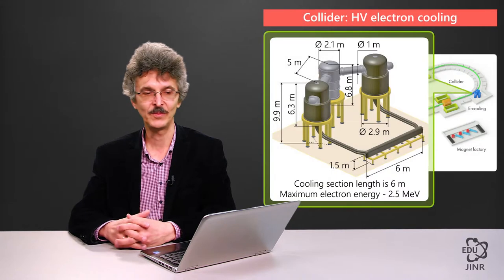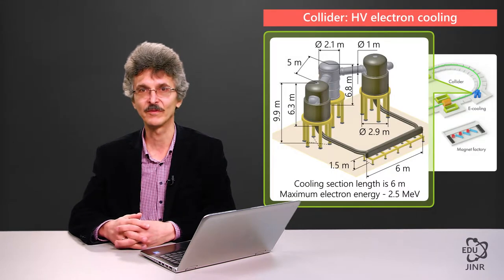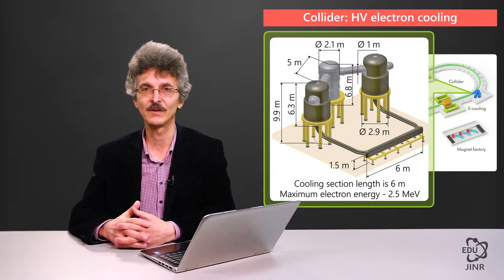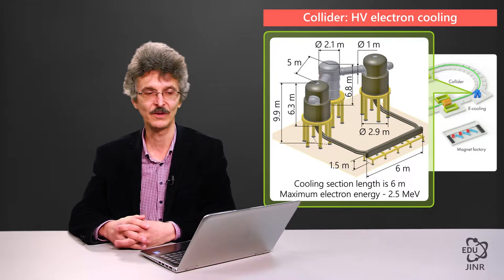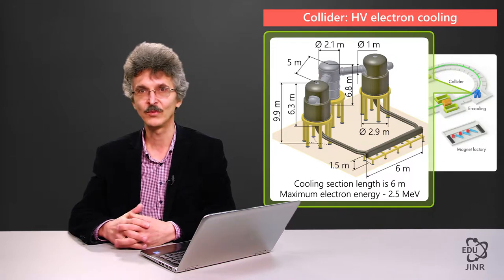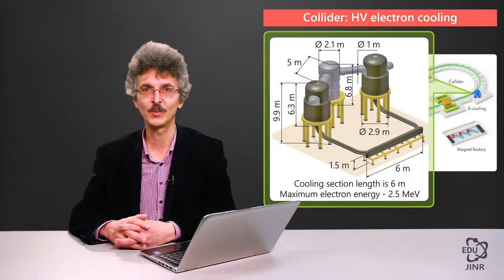7.6 Staging of the collider operation